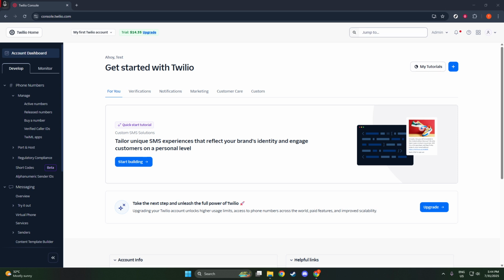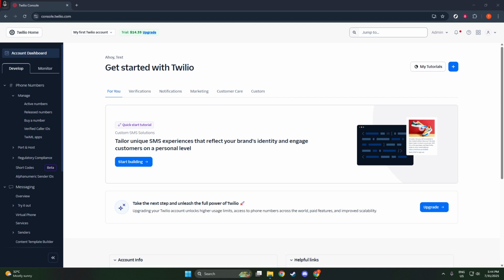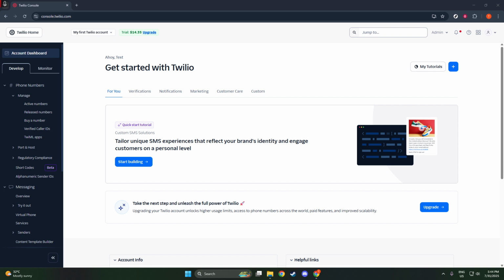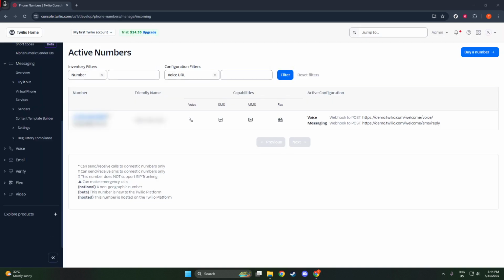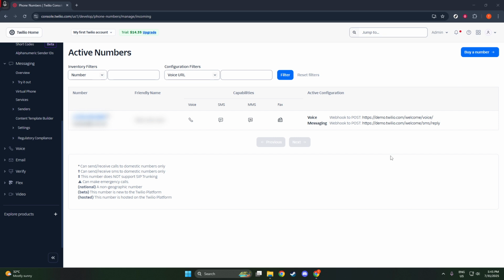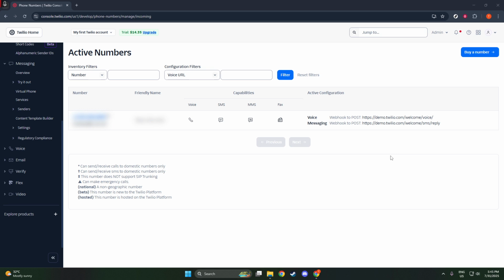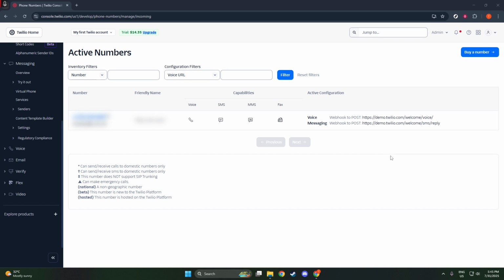How to Find my Twilio Phone Number [2026 Full Guide]